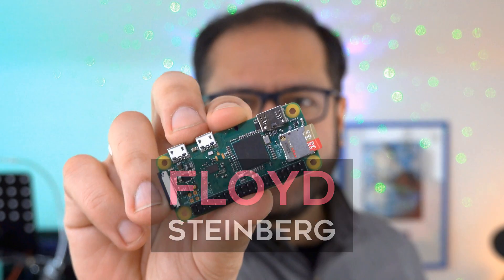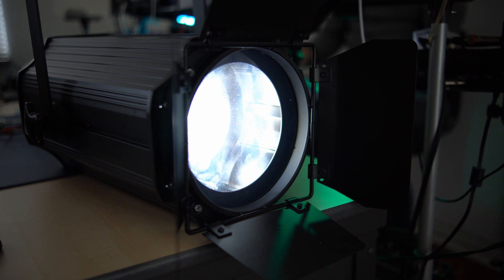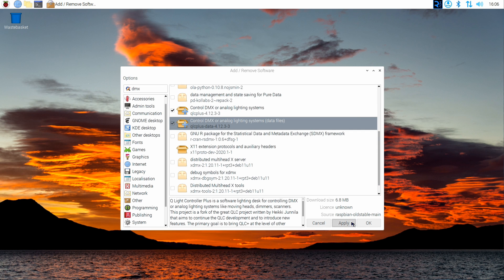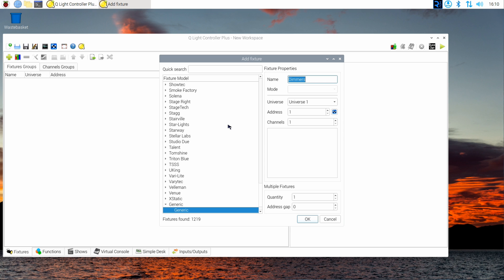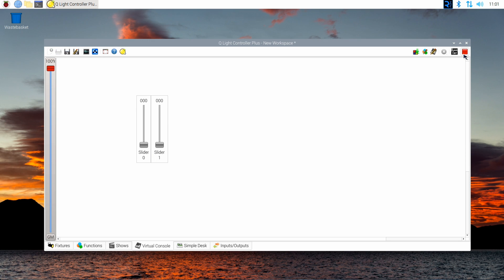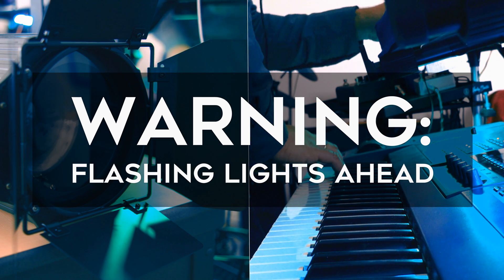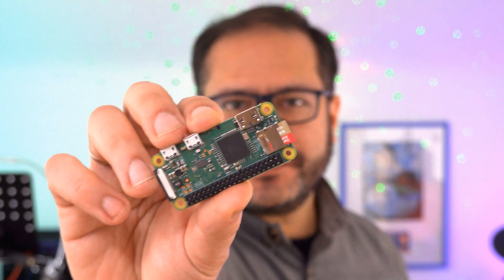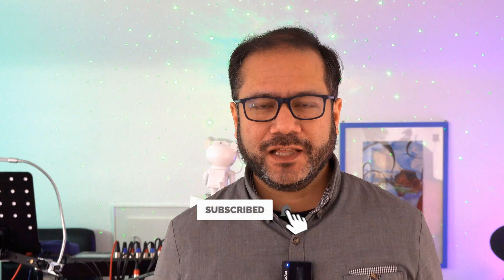Control stage lights with your synthesizer (DMX/MIDI tutorial sponsored by SHEHDS)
Here's a dmx / midi tutorial sponsored by SHEHDS - using a Raspberry PI Zero and qlc + to turn your synthesizer into a DMX stage light show controller for around $20 of material cost. Table of contents

00:00 short demo
00:14 hello
00:30 sponsor and product information
02:34 hardware needed
03:15 setup
03:37 install QLC+ (Q Light Controller plus)
04:04 set up the DMX interface
04:29 universes
04:56 configure the light fixture (the stage light)
05:33 adding and configuring a stage light from an unknown vendor in QLC+
05:53 testing the configuration on the "simple desk"
06:07 connecting and setting up your MIDI device (synthesizer) in QLC+
07:31 setting up your synthesizer or MIDI device as a controller
08:22 some regrets ;-)
08:42 demo (warning: strobing lights)
12:34 conclusion

Resources:
USB to DMX adapter
Raspberry PI zero